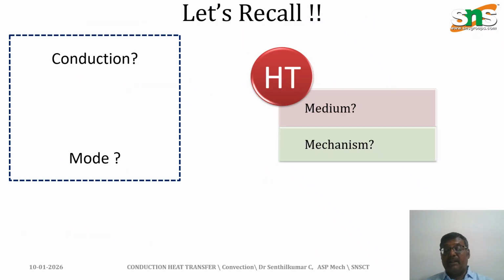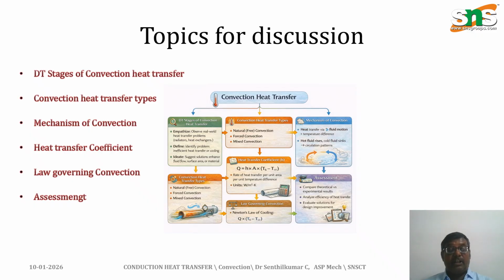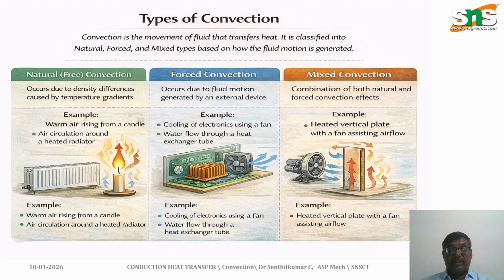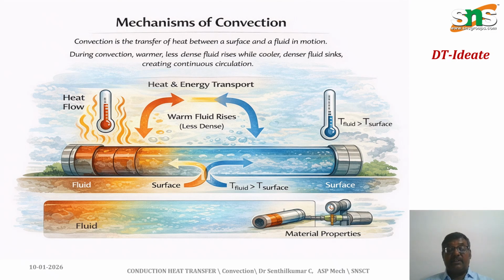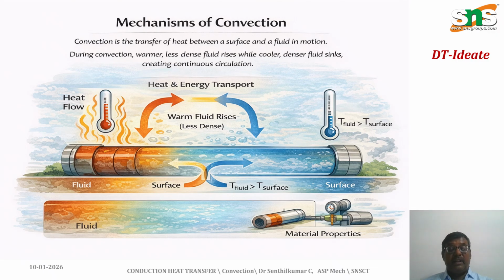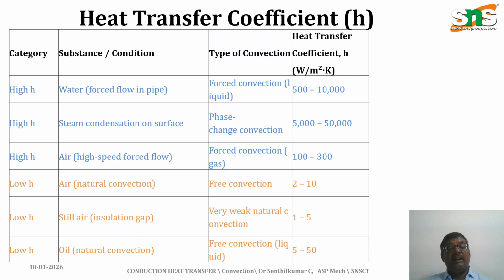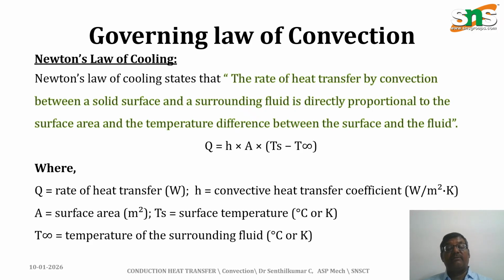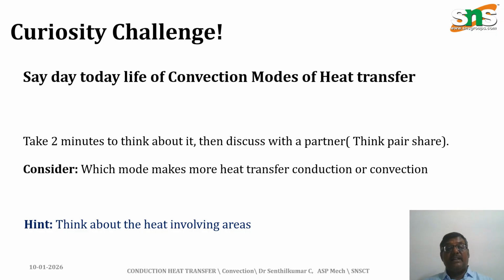Convection I HMT I SNS Institutions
Definition:
Convection is a mode of heat transfer in which heat is transferred from one place to another by the actual movement of a fluid (liquid or gas). It occurs due to density differences in the fluid caused by temperature variations—hot fluid becomes lighter and rises, while cold fluid becomes heavier and sinks.
Types of Convection

Natural (Free) Convection – Fluid motion occurs due to buoyancy forces.

Forced Convection – Fluid motion is caused by an external device like a fan or pump.
Examples of Convection
Natural Convection

Heating of water in a pot: hot water rises from the bottom, cold water moves down.

Warm air rising from a room heater.

Sea breeze and land breeze formation.

Hot air balloons rising in the atmosphere.

Forced Convection

Cooling of a car engine using a radiator and fan.

Air blown over a hot electric coil by a fan.

Water circulation in boilers using pumps.

Cooling of electronic components using cooling fans.
Simple Engineering Definition (Exam-Oriented)

Convection is the transfer of heat between a solid surface and a moving fluid due to combined effects of conduction and fluid motion.